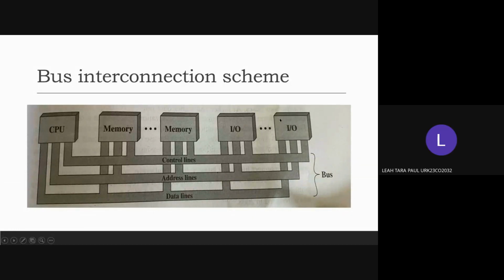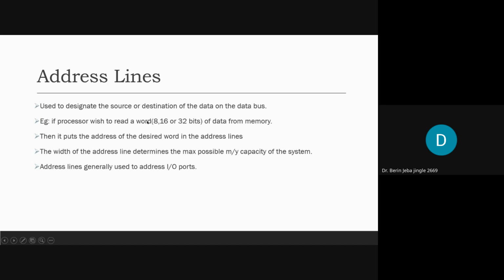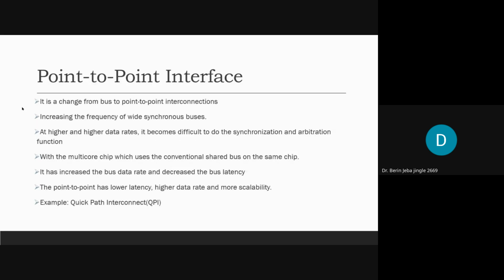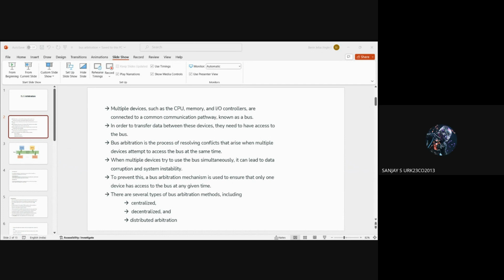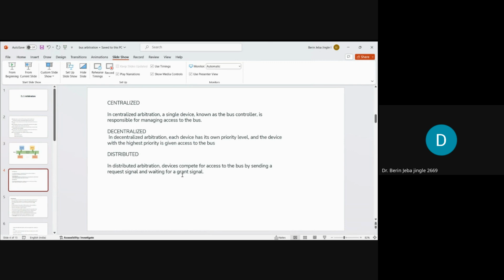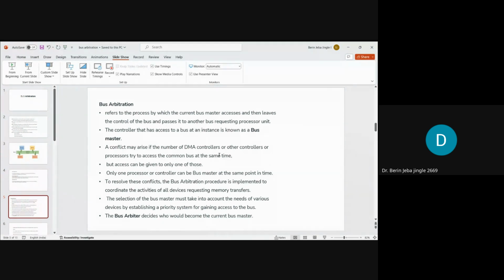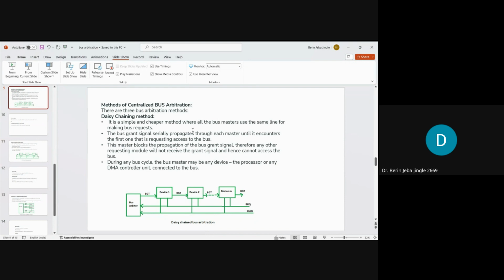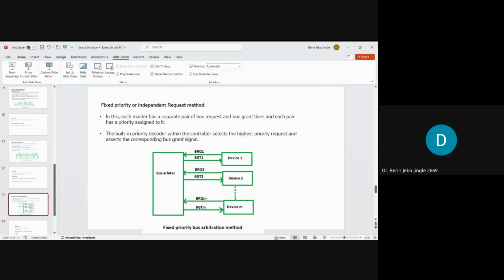BUS INTERCONNECTION 2024 01 08 14 14 GMT+5 30